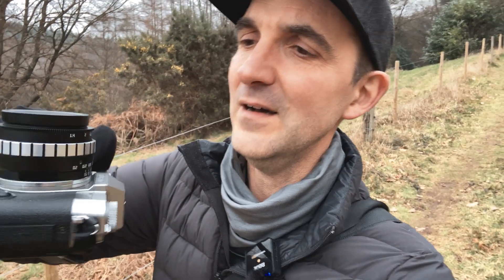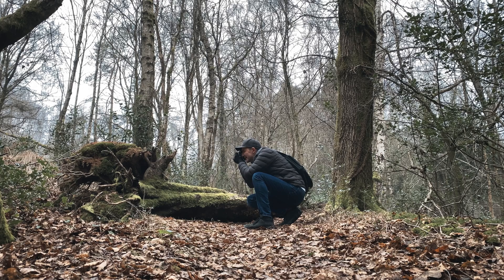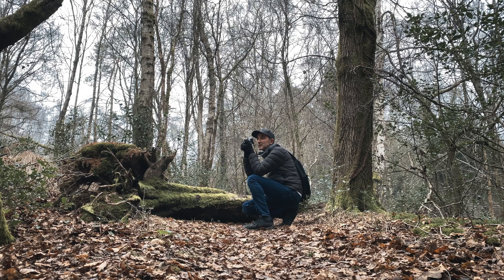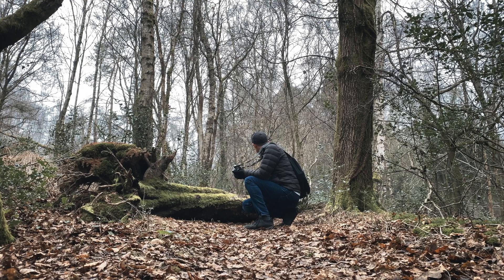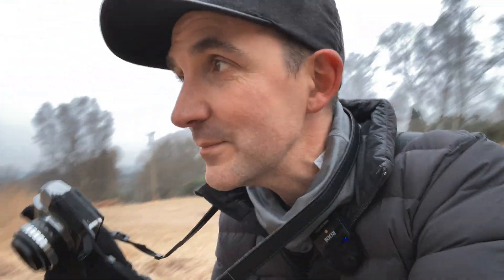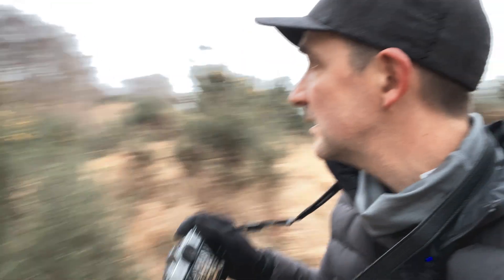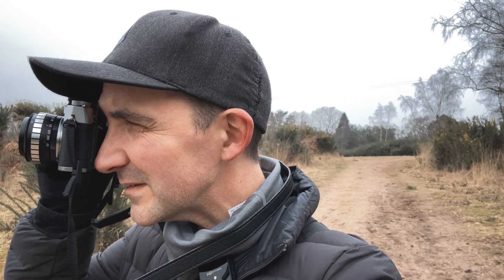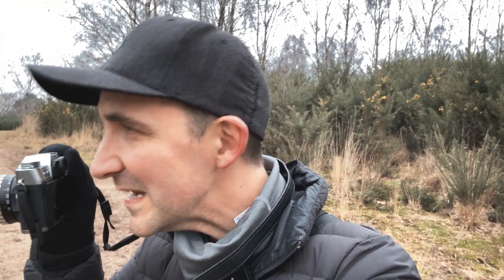This is my new favourite lens!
Amazon UK
Amazon USA

Fujifilm X-T4
Amazon UK
Amazon USA

Fujifilm X-T30ii
Amazon UK
Amazon USA

Fujifilm 18-55mm
Amazon UK
Amazon USA

Fujifilm 56mm
Amazon UK
Amazon USA

Amazon UK
Amazon USA

Amazon UK
Amazon USA